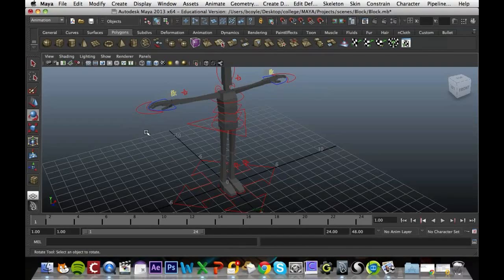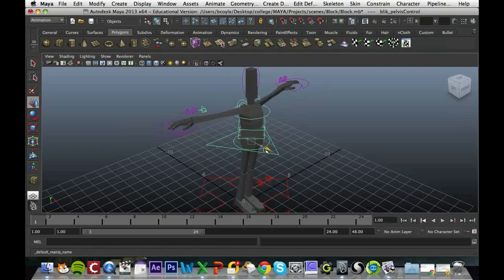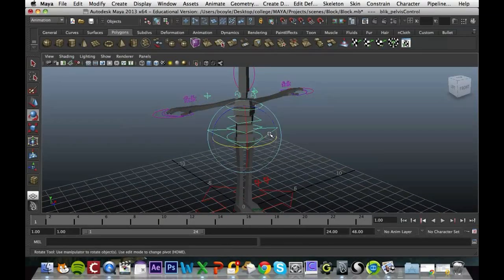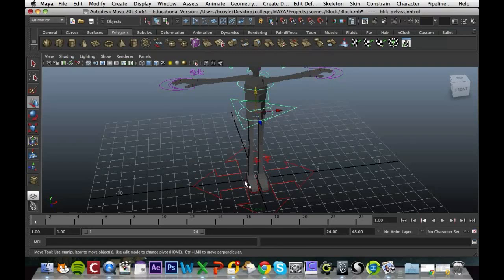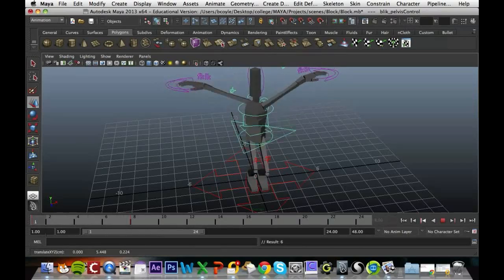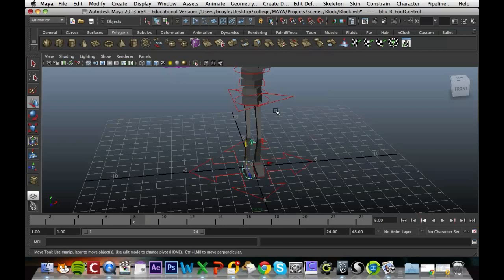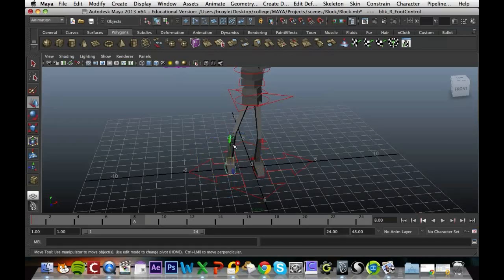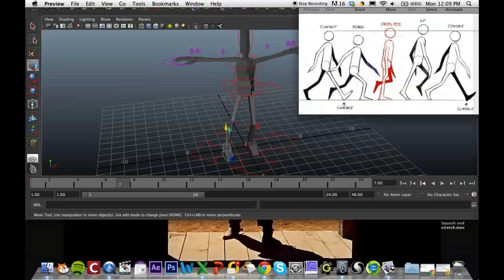MAYA 3D Animation Tutorial : Basics of moving a character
The basics of how to move a character in Maya and set key frames for each part.